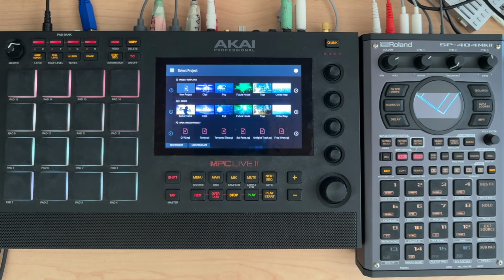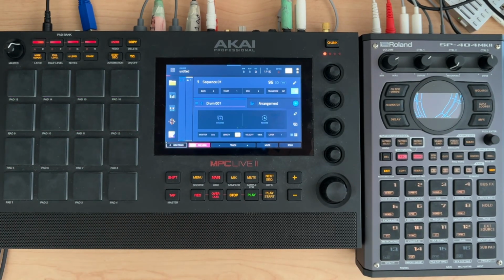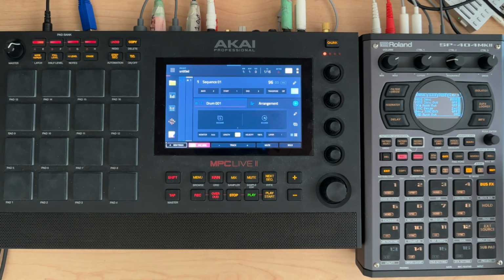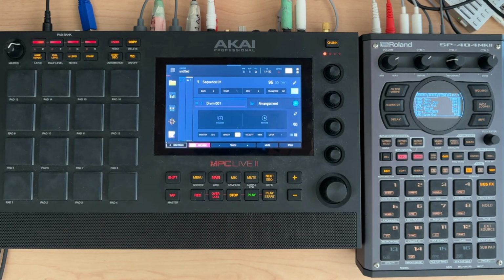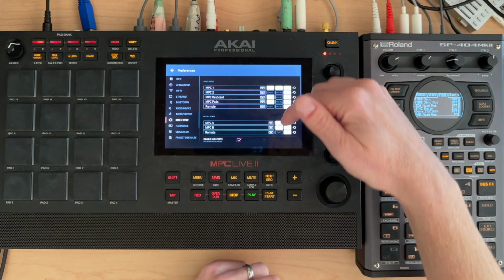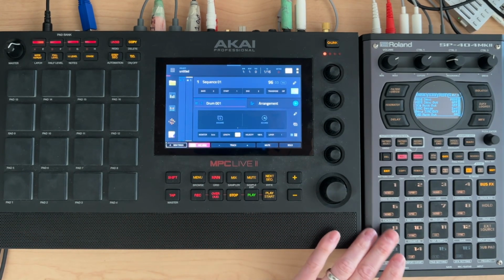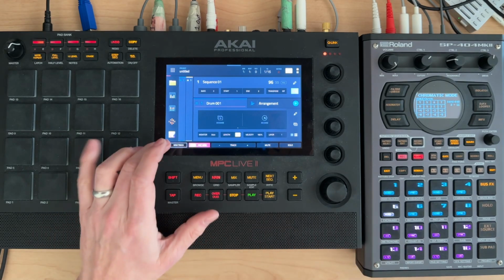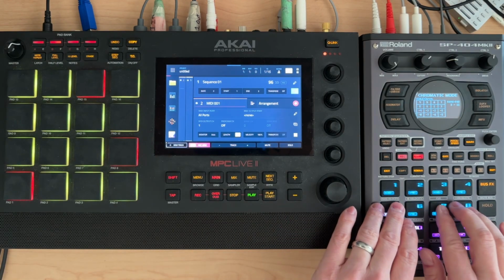SP404 mk2 - Recording Chromatic Notes to an External Sequencer for Playback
@decaystar writes in to ask if you can record notes played in Chromatic mode onto an external device, and then play them back into the SP404 mk2.  You absolutely can, though you can only do this for the one sound you have loaded into Chromatic at the time.